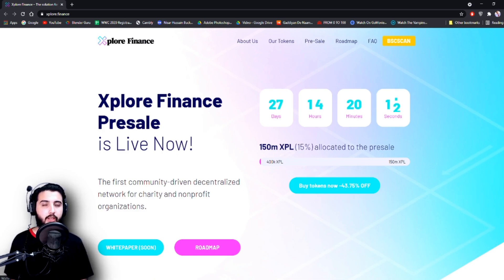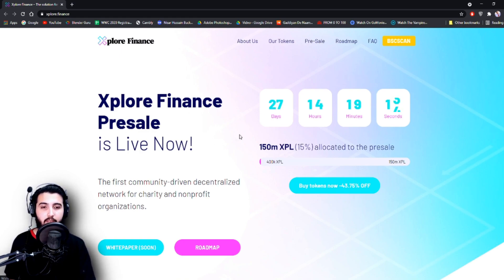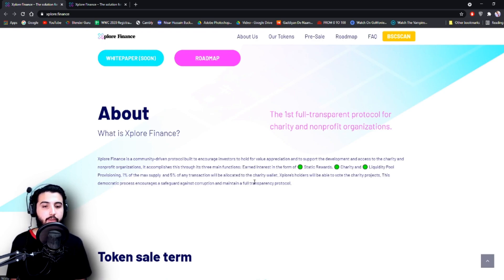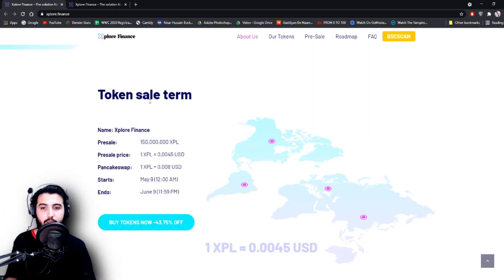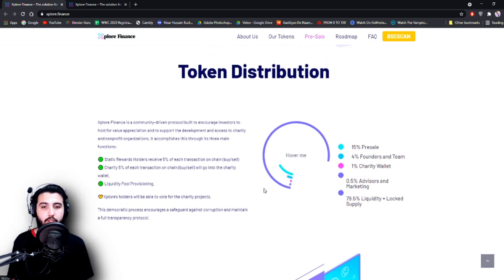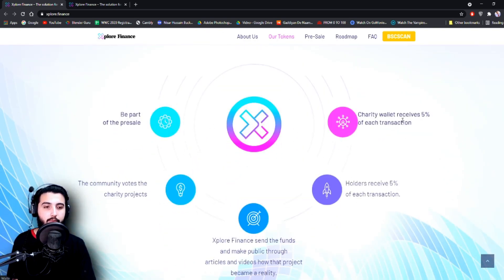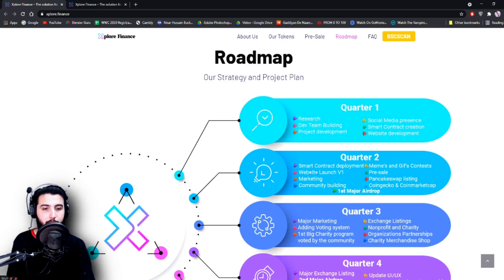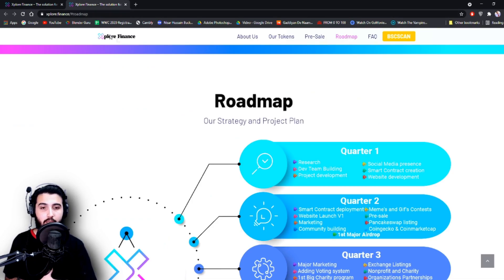Xplore Finance Presale Is Live Now! The First Community-Driven Decentraized Network For CHarity !!!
The first community-driven decentralized network for charity and nonprofit organizations.